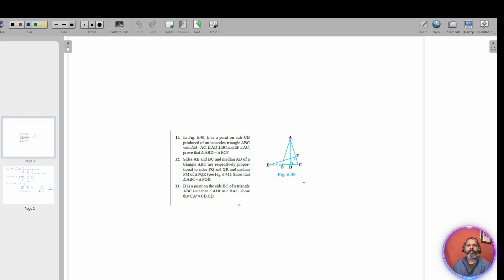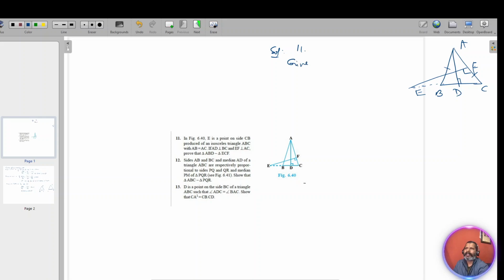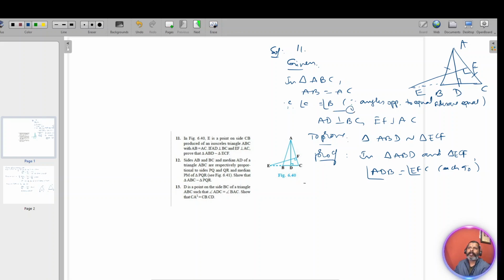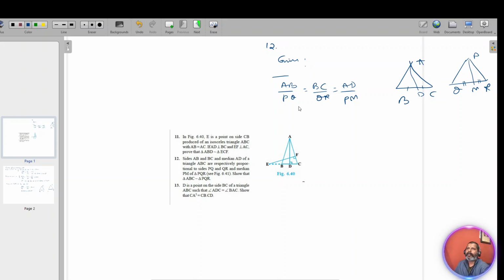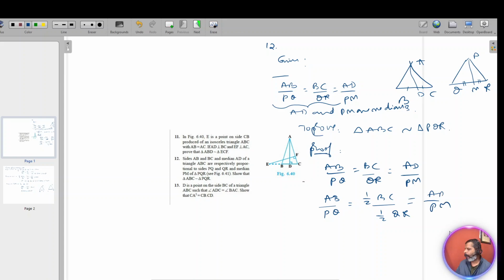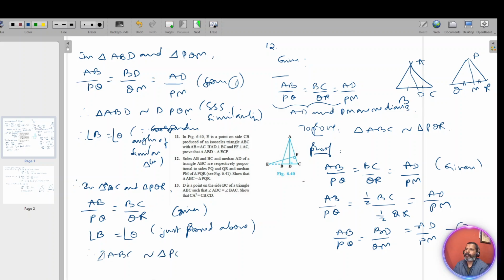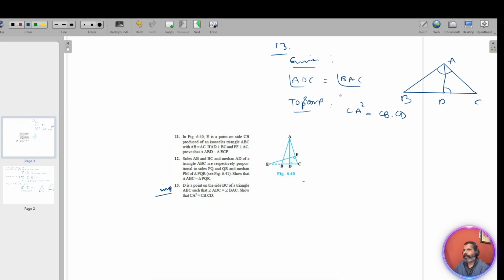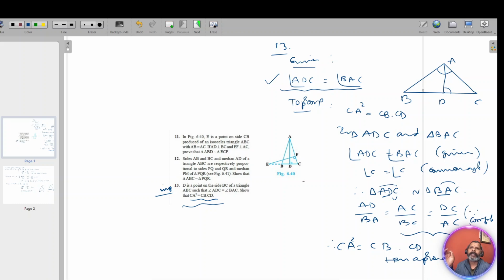Chapter 6. Triangles - Exercise 3 - Main 11 to 13 Solutions